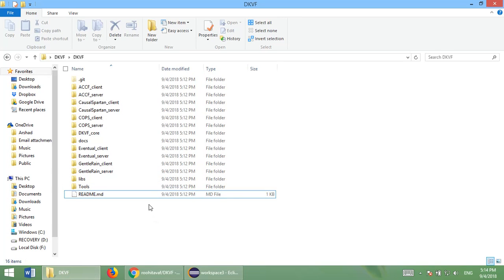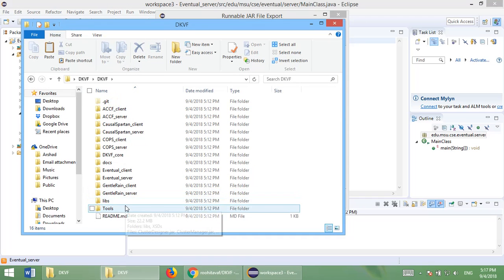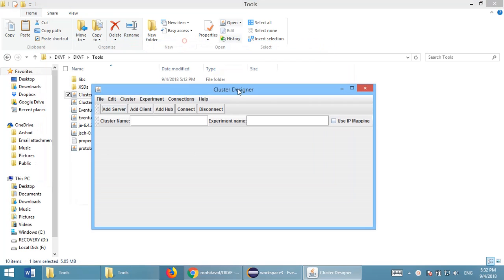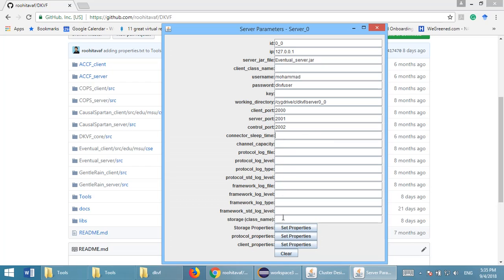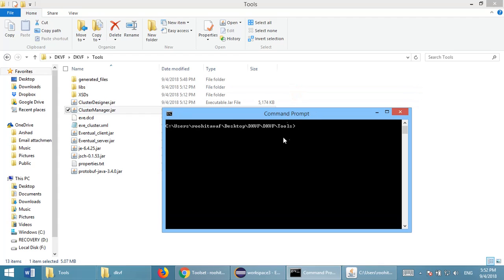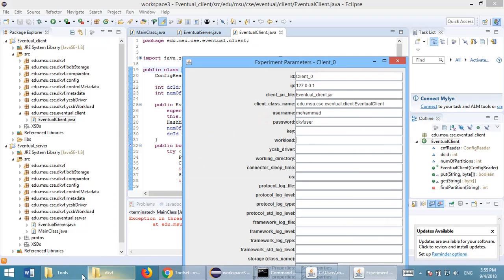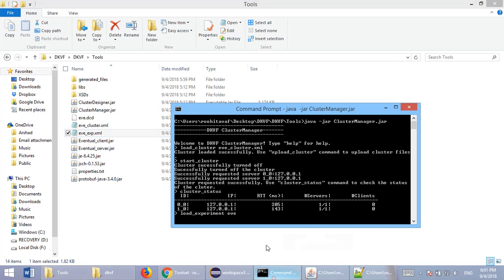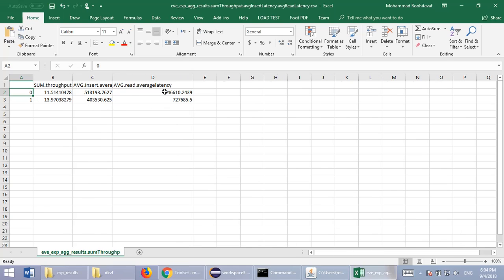Part 5 (Toolset): Eventually consistent distributed key-value store using DKVF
DKVf is designed to help researchers working on distributed data stores to investigate the effect of a given consistency protocol on the performance of the system.

This video demonstrates how to use DKVF toolset to run clusters of servers and YCSB experiments.